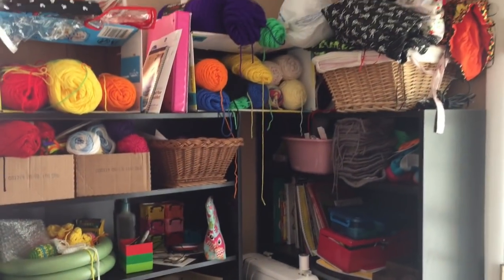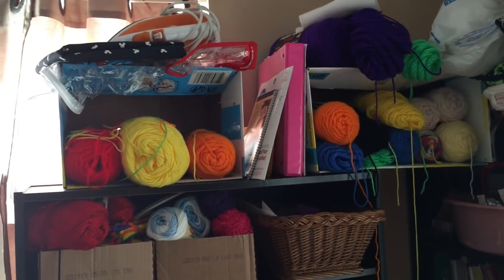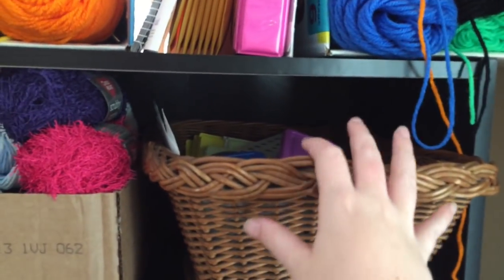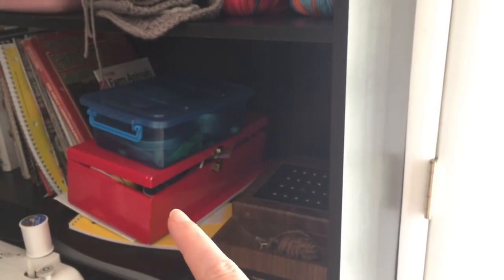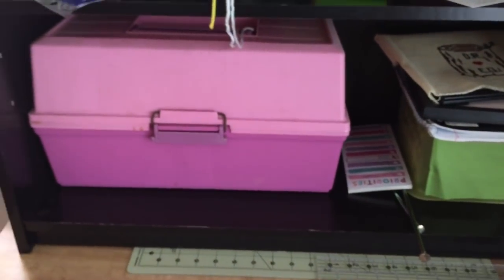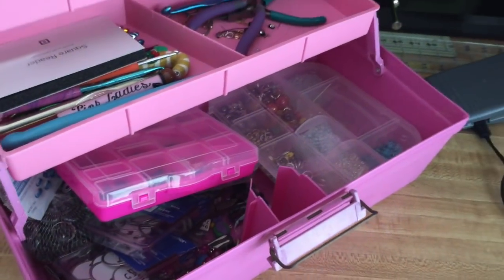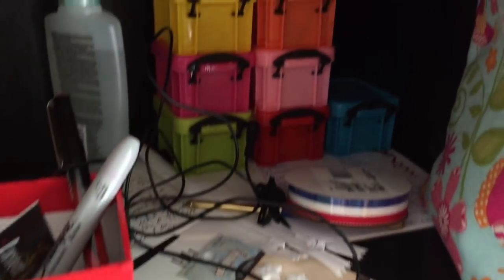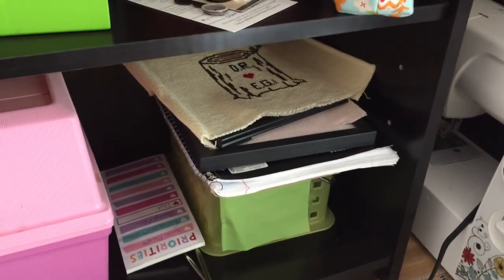Re-purposing for Craft Storage Collab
This video is part of a collaboration with a list of wonderful yarnie channels! Check out their videos below! (I'll update the list as they upload!)